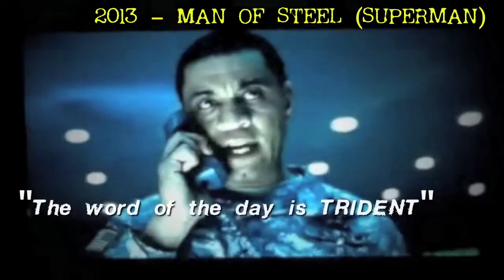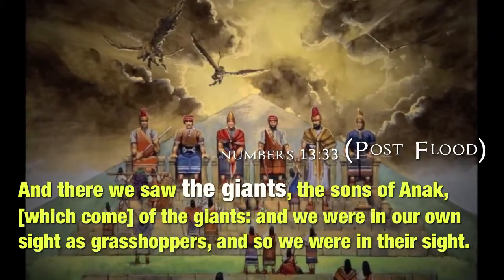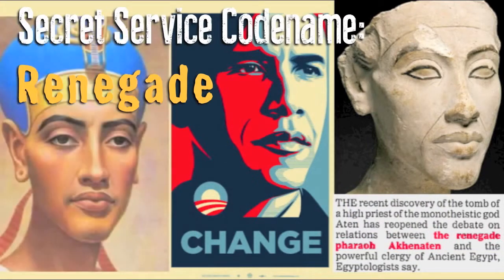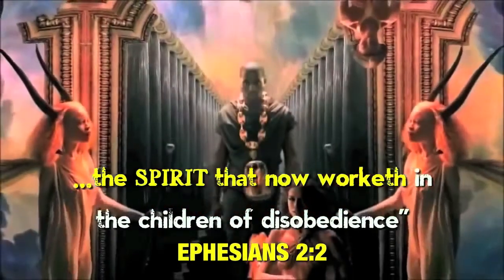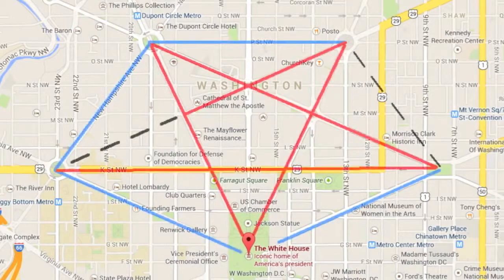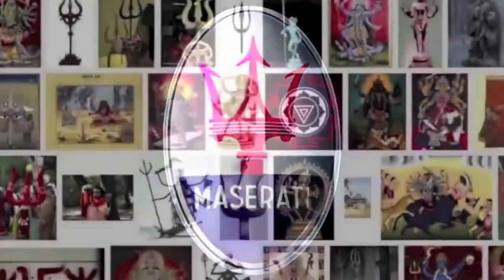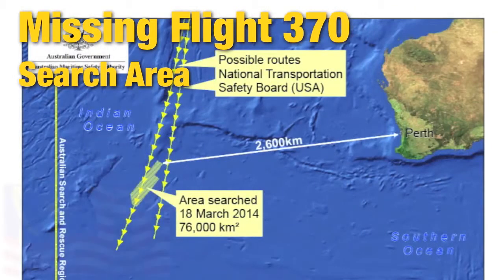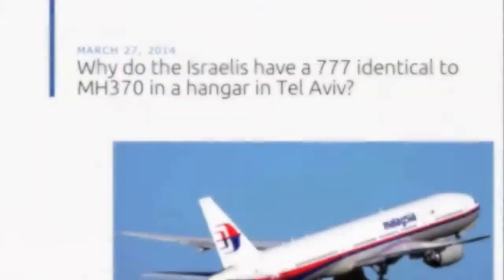Satan's Rule on Earth is Here Superman Trident Flight 370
Truth mirrored from theJonathanKleck YouTube channel